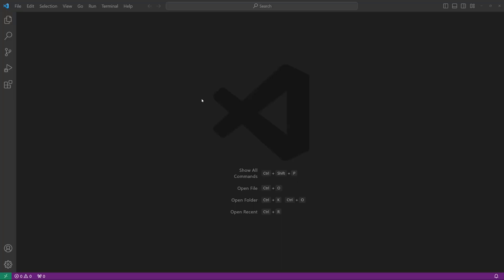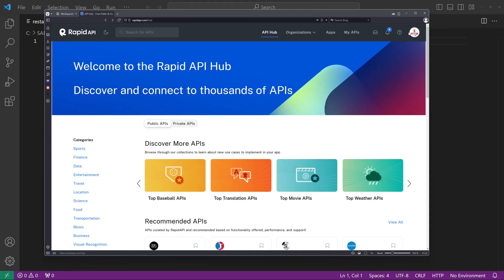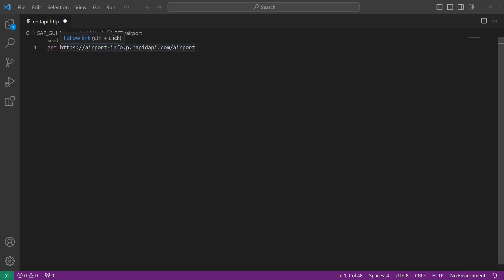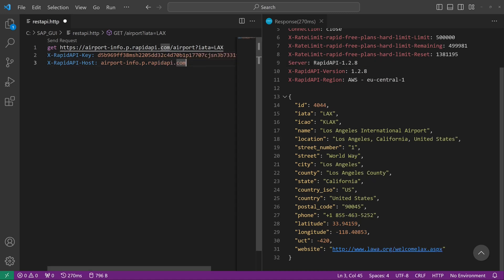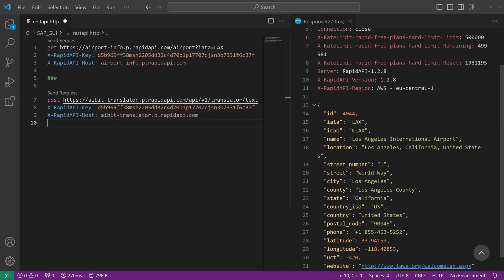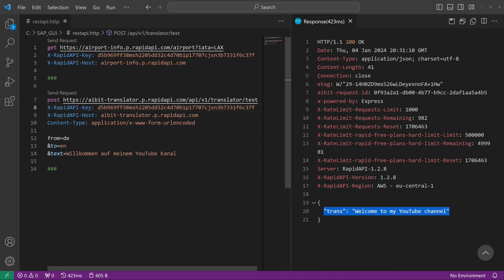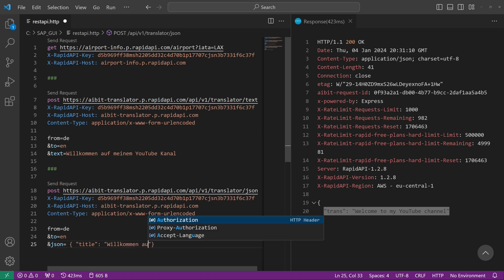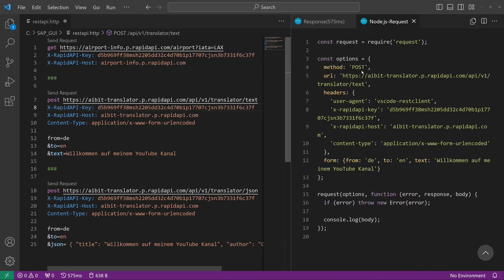Use REST Client in VSCode - REST API Call - Postman replacement? [english]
In today's video, I'll show you how to use a REST client directly in VS Code. Using a few APIs, I'll show you how to call a GET and POST request with different payloads.
I have always used Postman up to now, but I also find this variant very practical.